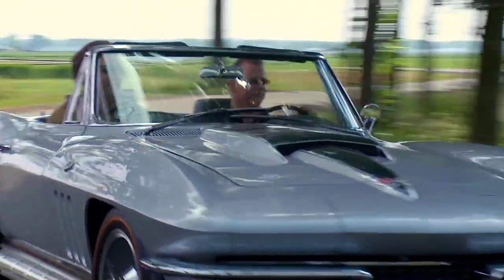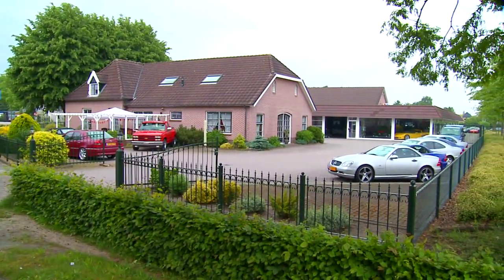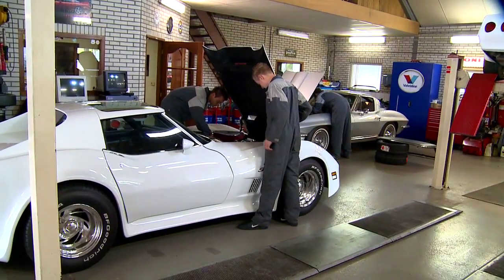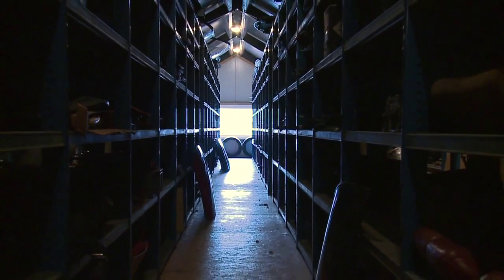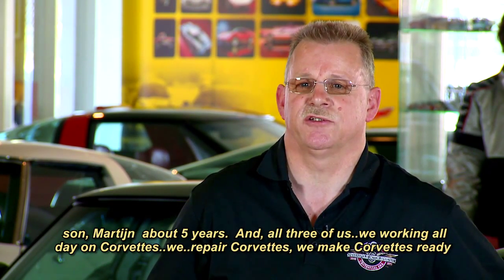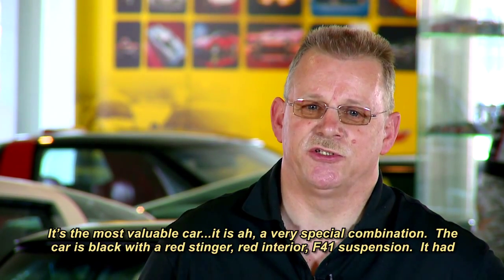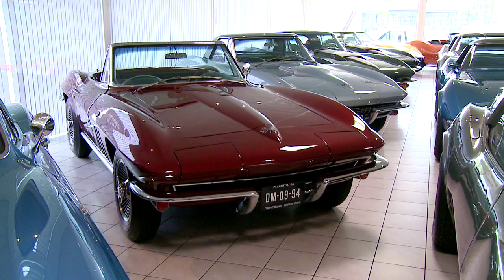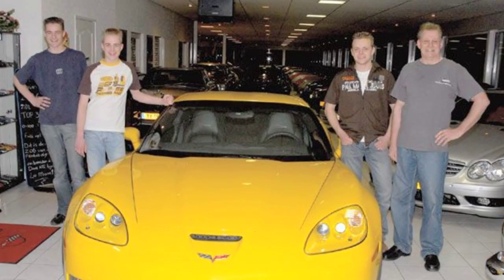FATHER-SON CORVETTE COLLECTION IS EUROPE'S BIGGEST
It started, as most  collections do, with one Corvette. But before long, Andre' Boer and his sons had the largest corral of the American sports car icon in, of all places, Europe!

In Wezep, a small quiet village in the Netherlands, a more-than-impressive collection of 100 Vettes draws enthusiasts from far and wide. Both the legend and history of Corvette are alive and well in a very unlikely setting...